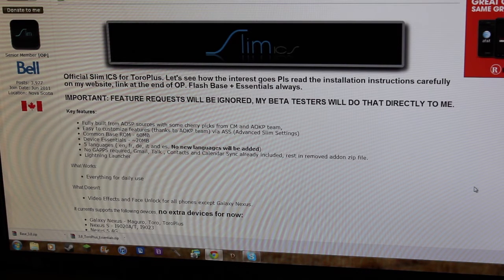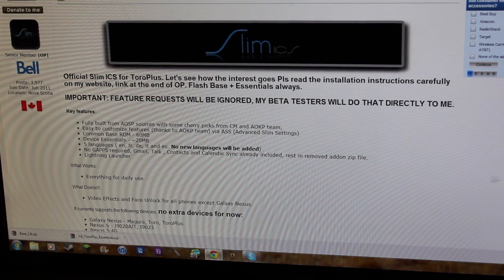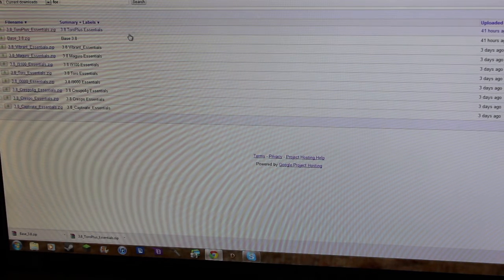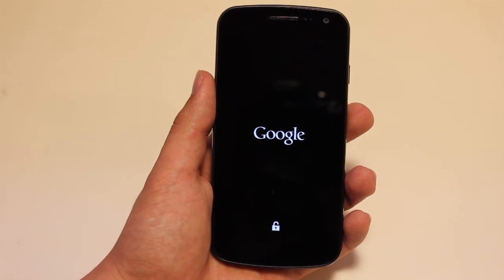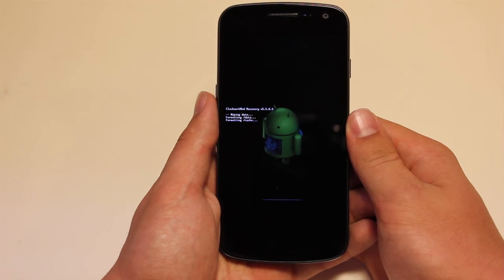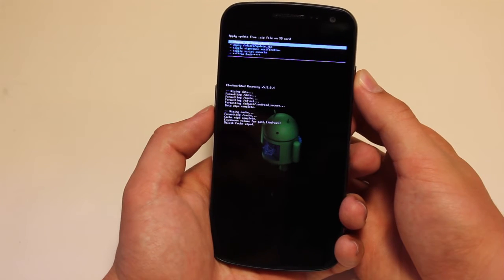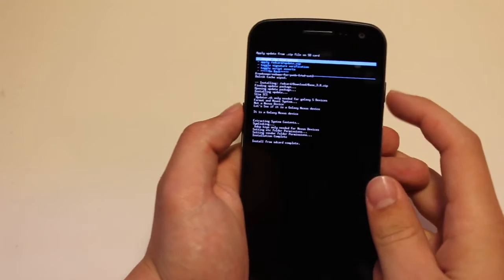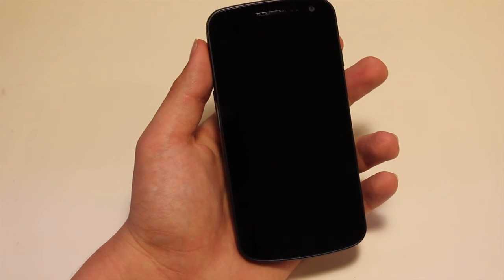Howto Install SlimICS-Sprint Galaxy Nexus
Be sure to check out the review when it's posted!
Full Review- Unfortunately I'm too busy to do a review, sorry guys :(